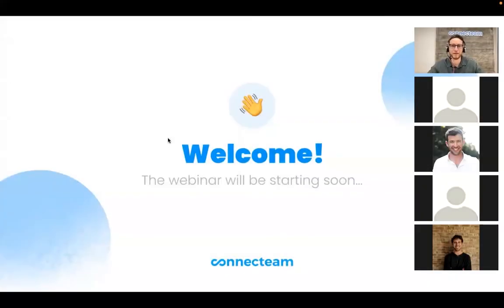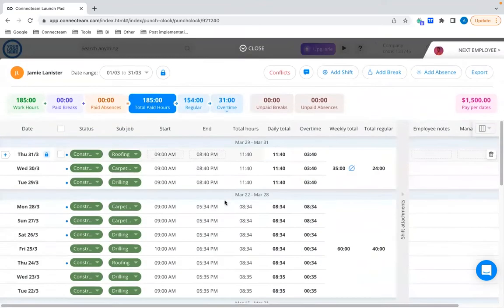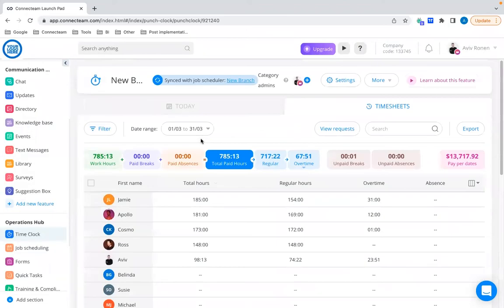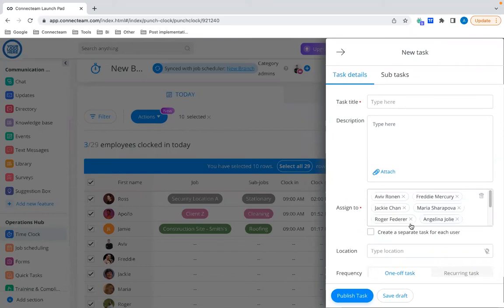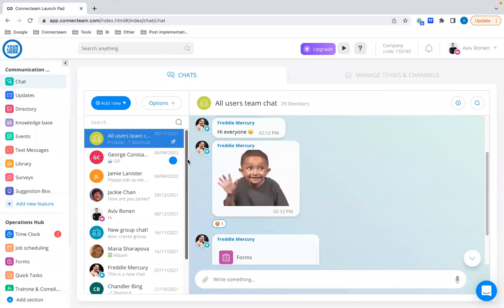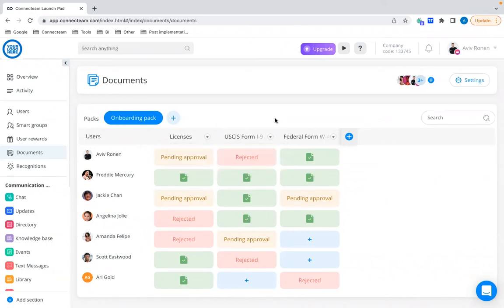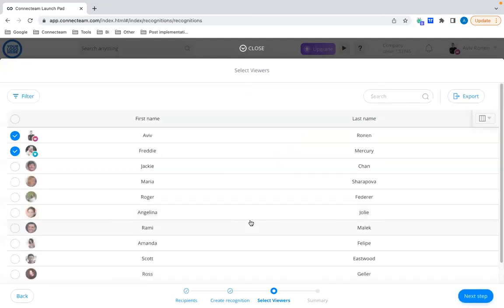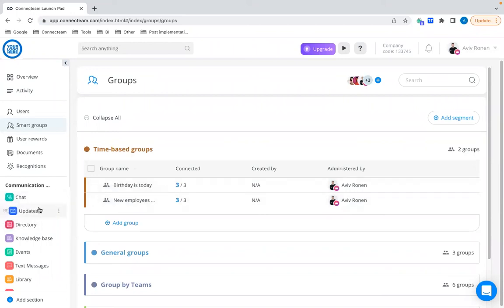Connecteam | Webinar | What's New?! (March 2021)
In this Webinar we went over all the new and exciting capabilities that Connecteam has released over the past few weeks. The capabilities are:

Time Clock:
- Add Pay Rates
- Add Sub Jobs (in the Job Scheduler too!)
- Create Custom Exports (create your timesheet templates)

Chat:
- Add reactions to messages
- New sharing options
- Mark conversations & messages as read
- Choose which employees can forward information

Documents:
- Available for users on their PC
- Bulk actions
- More notification
- Users are now able to upload documents from their phone camera

Quick Tasks:
- Create tasks across the platform
- Add locations to tasks

Smart Groups:
- Create time-based filters

Rewards:
- Now available in more countries
- Choose which gifts you make available

Recognitions:
- Share badges with groups of employees
- Edit badges